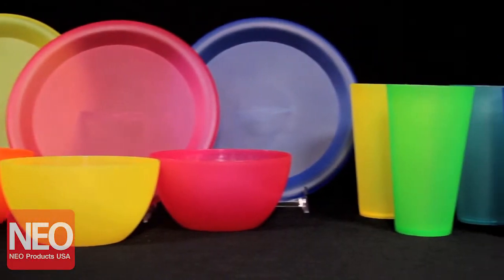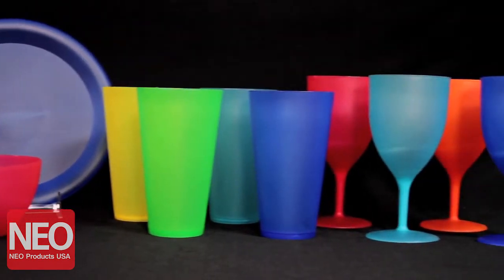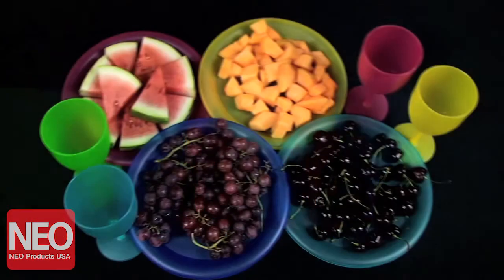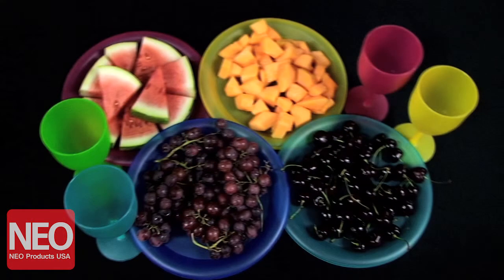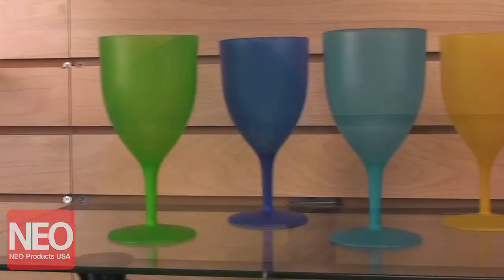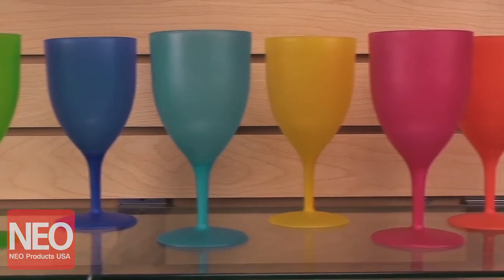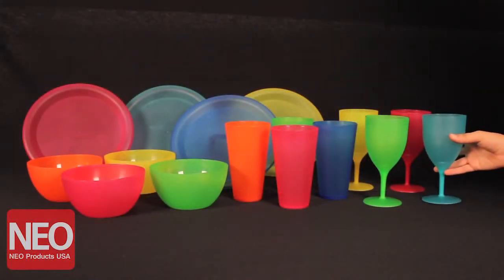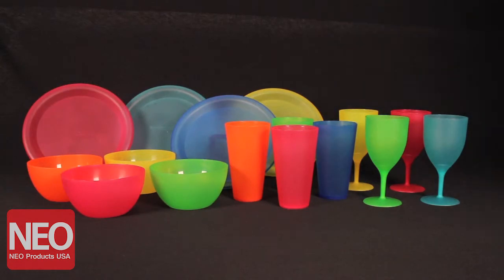Neo Products - Plastic Plates Bowls Cups & Goblets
Plastic Plates Bowls Cups & Goblets - Variety of Colors